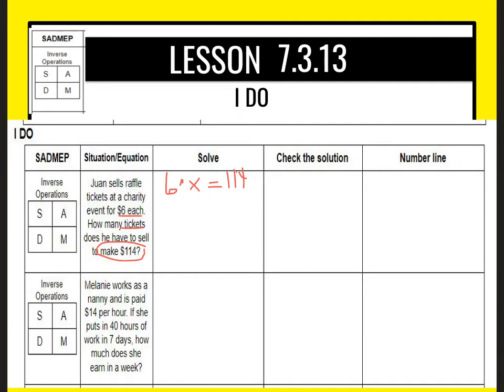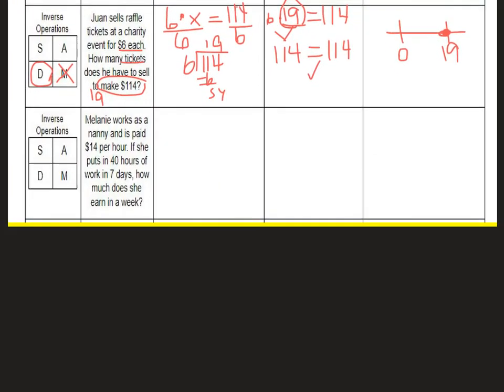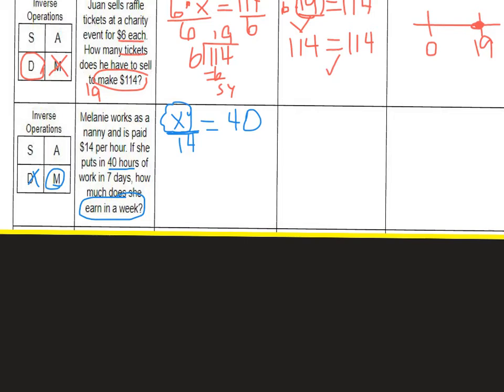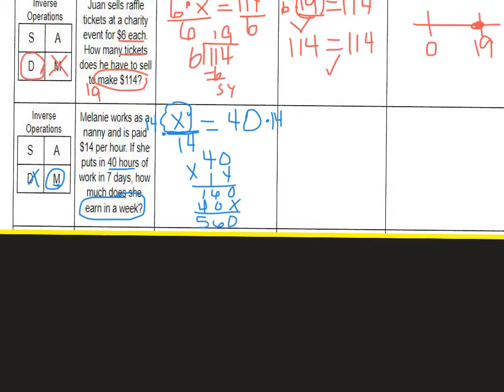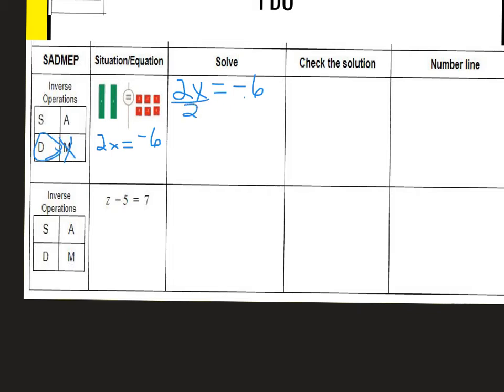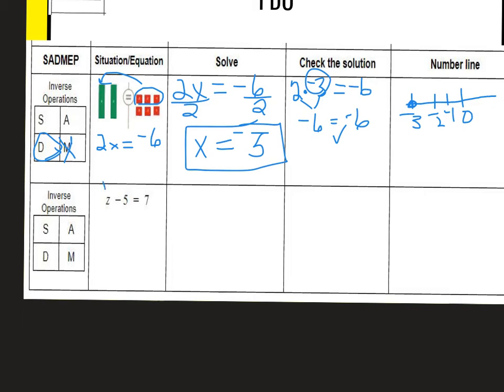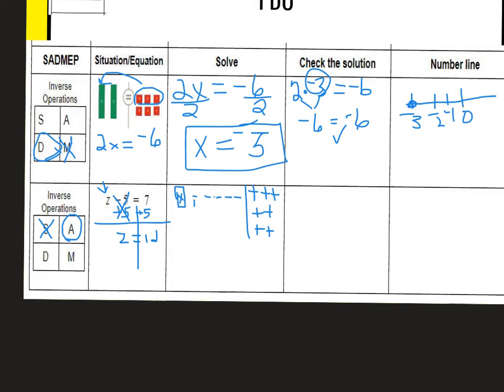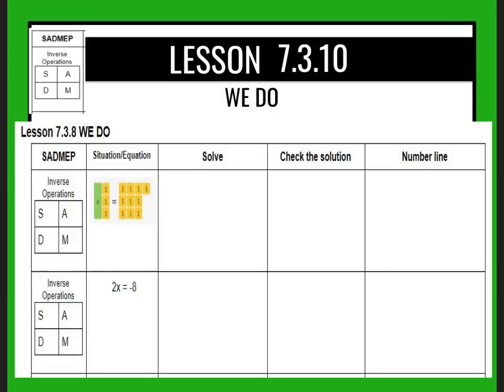7.3.13 one step video